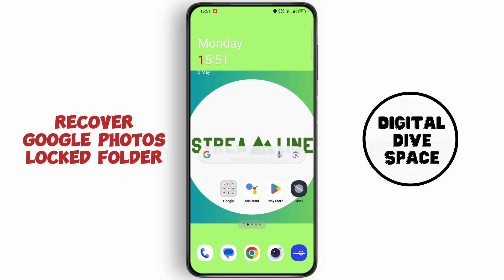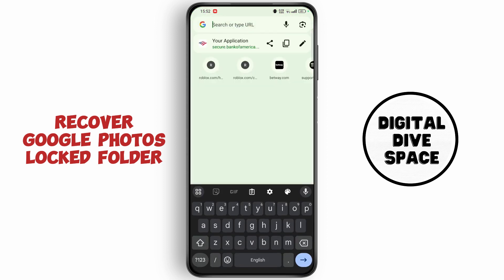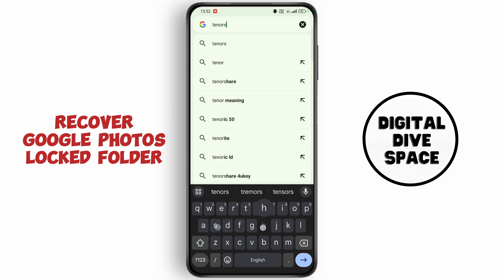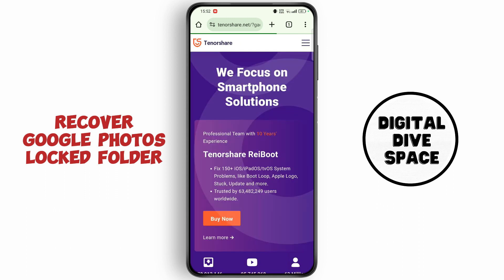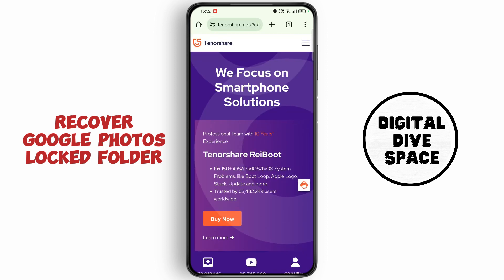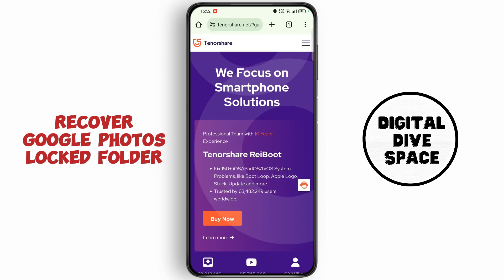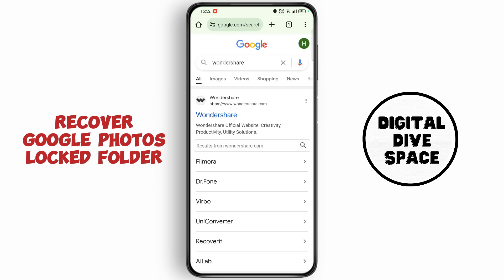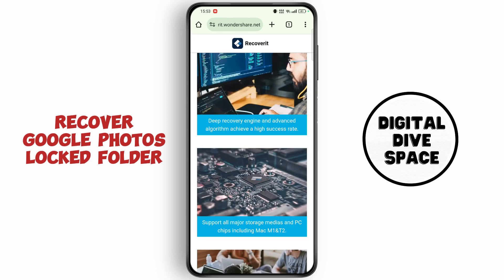How To Recover Google Photos Locked Folder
Welcome to our step-by-step guide on "How To Recover Google Photos Locked Folder"! If you've accidentally locked your Google Photos folder or are facing issues accessing your locked photos, this video is for you. We'll show you how to recover a locked Google Photos folder, unlock locked photos, and troubleshoot common issues related to locked folders in Google Photos.

In this video, you'll learn:

How to recover a locked Google Photos folder
Steps to unlock locked photos in Google Photos
Troubleshooting tips for Google Photos locked folders
How to access locked folders in Google Photos